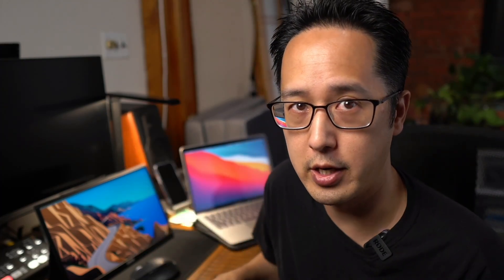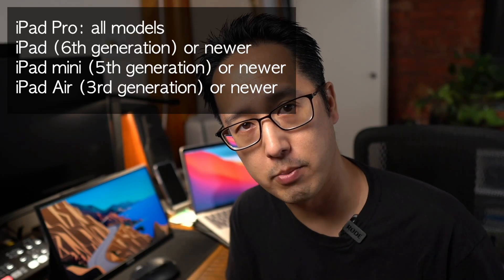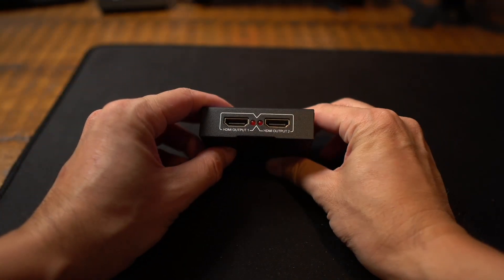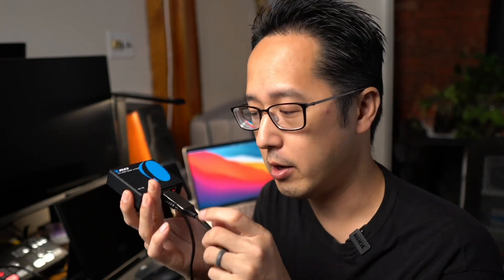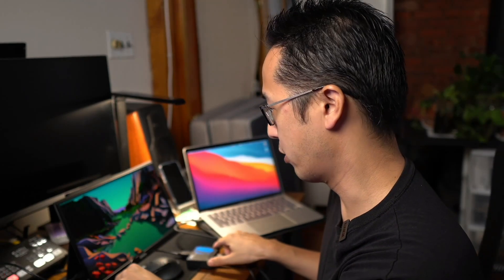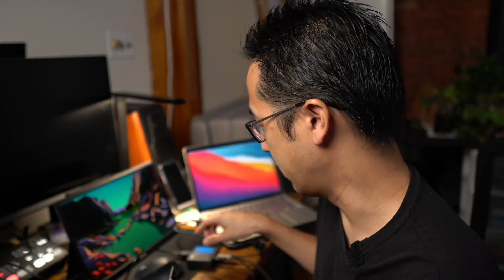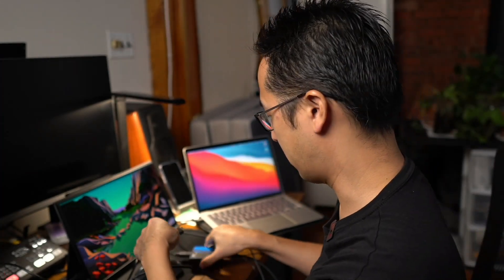M1 MacBook Air / Pro Multiple Monitor Setup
One of the biggest complaints about the M1 MacBook Air / Pro is that you can only hook up one external monitor natively.  In this video I'm going to go over a few ways to hook up more than one monitor to a M1 Mac laptop.  Depending on your needs, this can be done very affordably.  If you simply need to mirror two different external displays, you can use an inexpensive 1x2 HDMI splitter.  If you want to have a truly multi-monitor setup you can use a DisplayLink dongle or dock.  This is an easy way, using a software based solution to hook up more than one monitor to your setup.

USB to HDMI Adapter - DisplayLink Adapter
(This is the updated version of the one shown in the video)

Apple iPad

AWOW 15.6" Portable Monitor

UPerfect 13.3" Portable Monitor

Orei 1x2 HDMI Splitter

0:00 Intro
1:37 The demo setup
1:58 Using an iPad as a second monitor
4:40 Using a HDMI 1x2 splitter
6:24 Multi monitor setup using DisplayLink
8:29 Outro